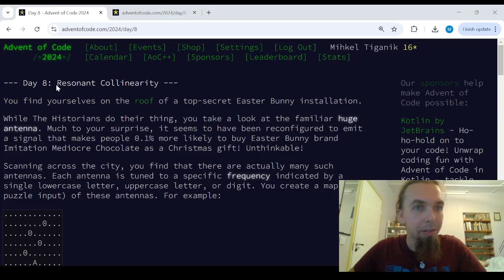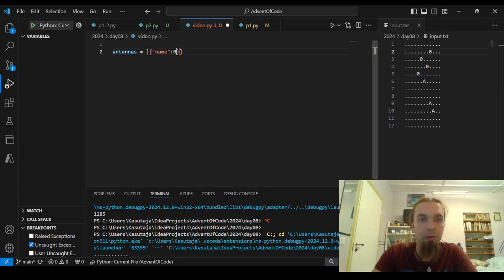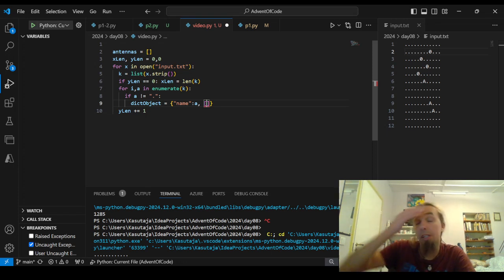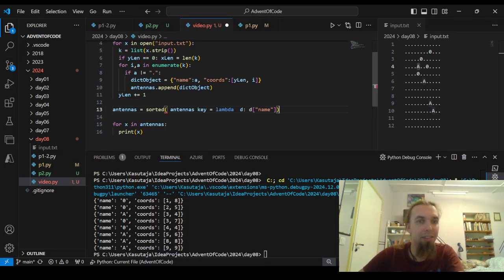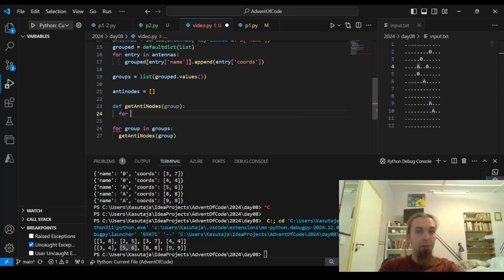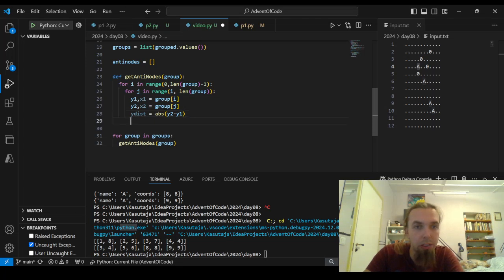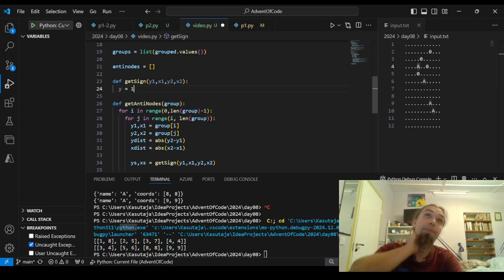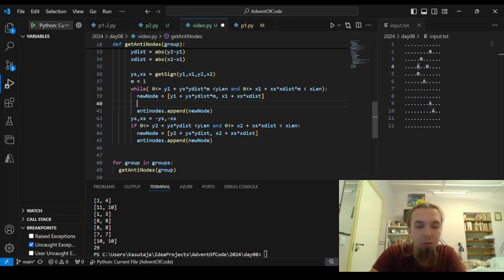Advent of Code day 8 Frequency resonants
Solving Aoc day 8: Frequency resonance. City is covered with antennas and we need to check where the resonances are occuring